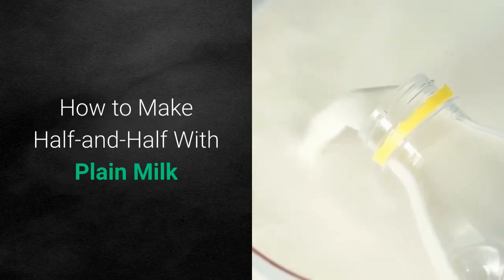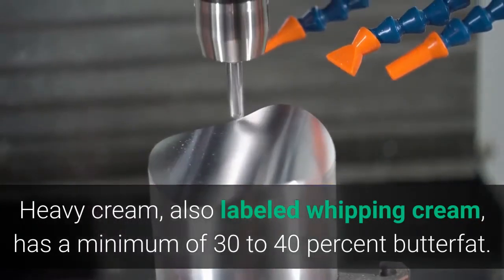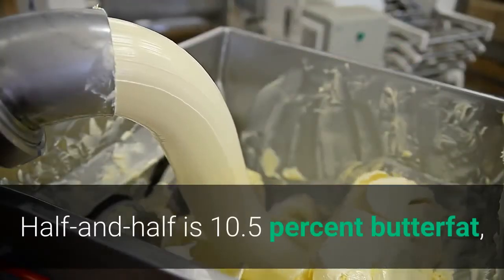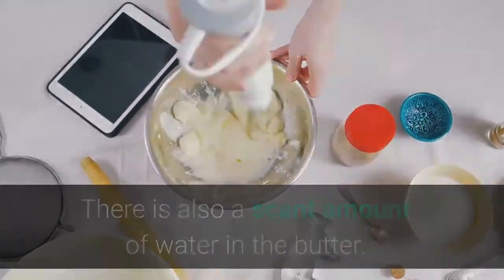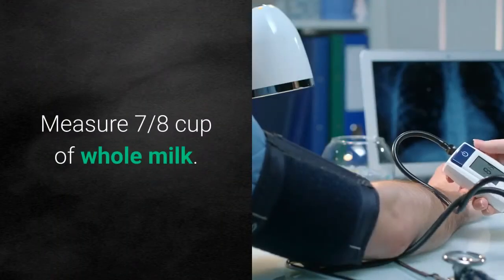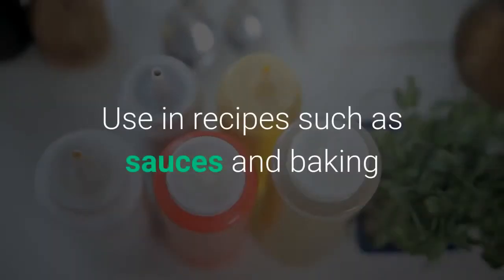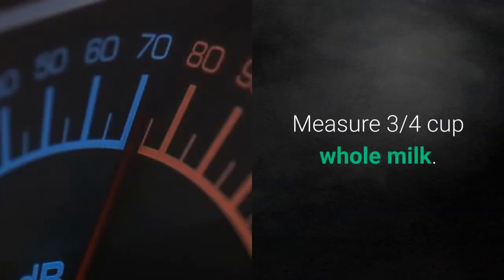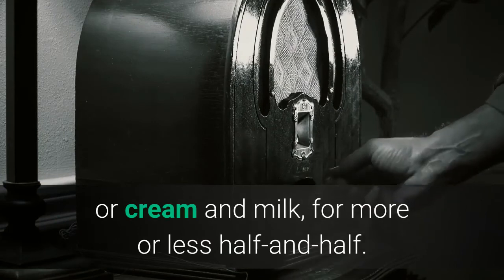How to make half and half with plain milk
rock hard formula

what is half and half milk

half-and-half substitute almond milk

half and half cream substitute

half and half recipes

healthy substitute for half and half

half and half substitute sour cream

what is half and half used for

half and half coffee